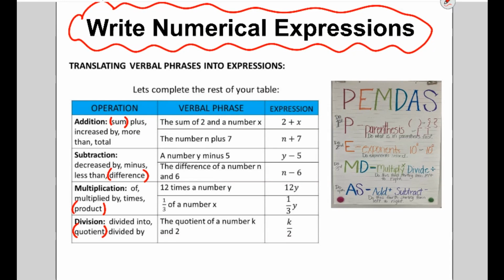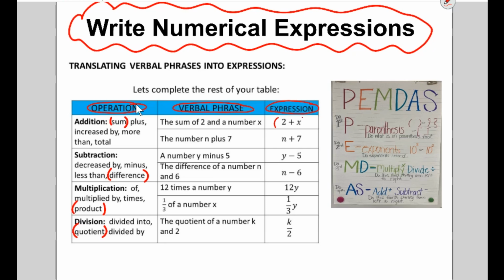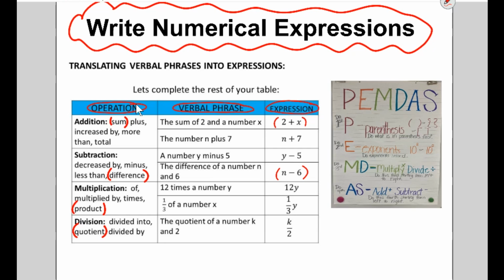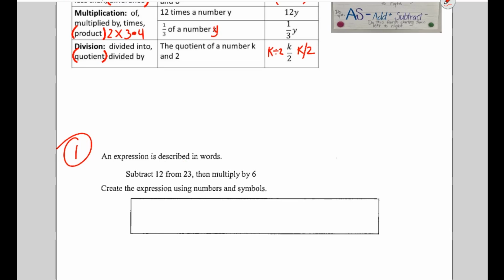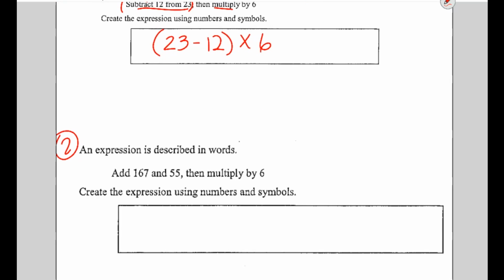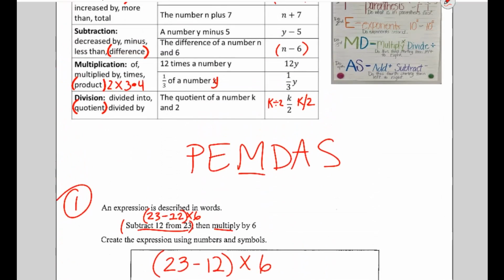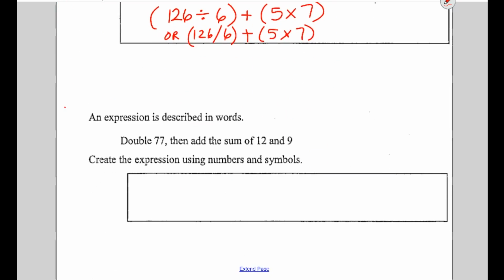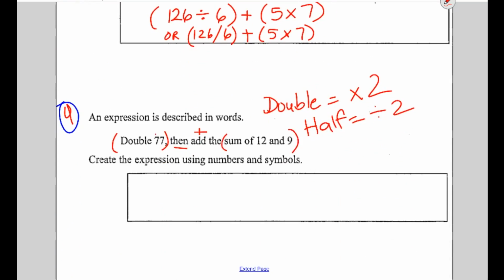Write Numerical Expressions